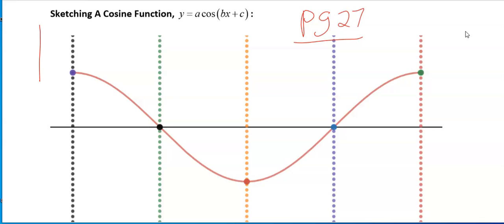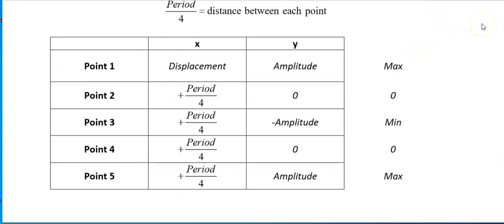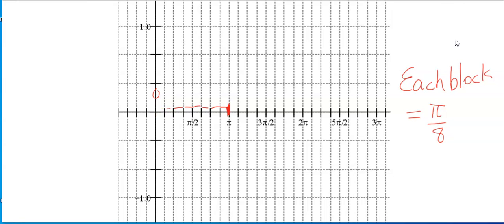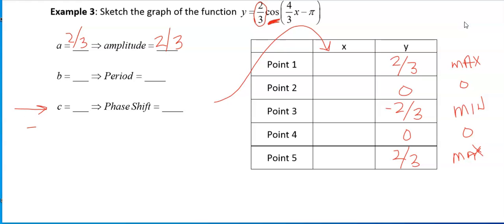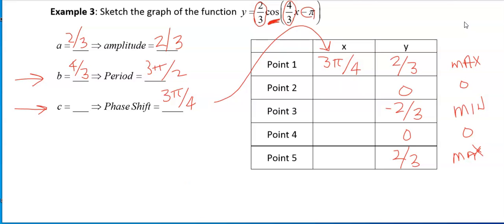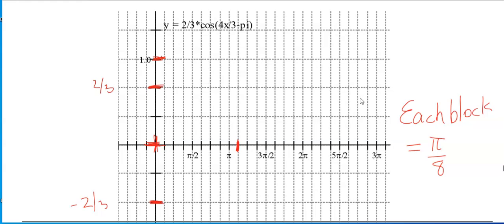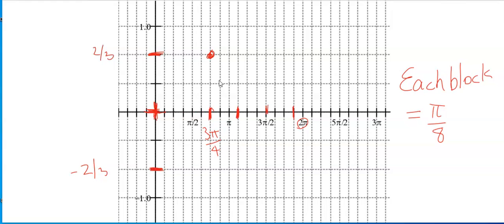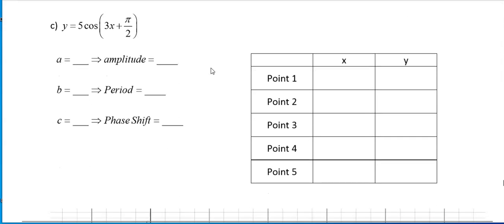MA1101 Lesson 4-8 Graphing Cosine